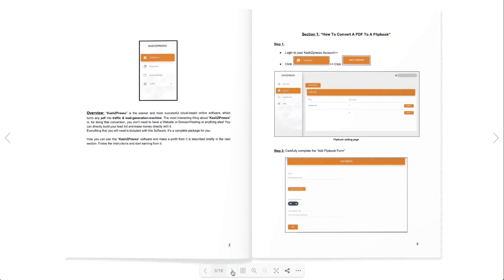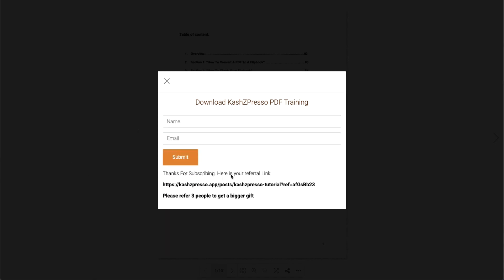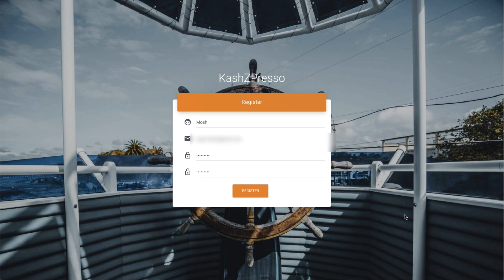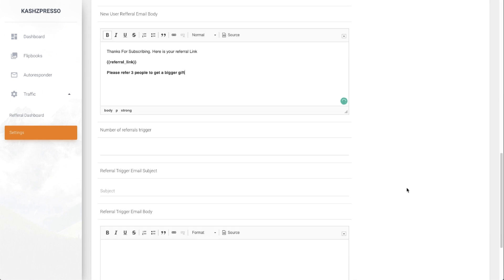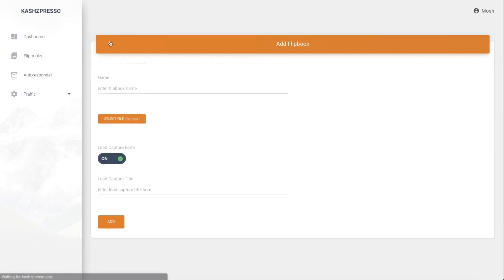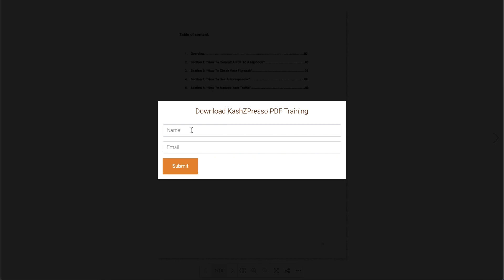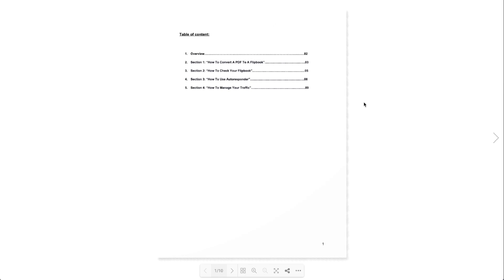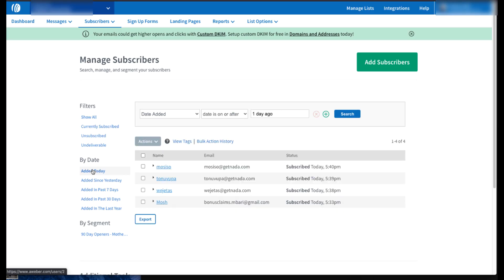KashZpresso Review & Demo 🔔 KashZ Presso Review & Demo 🔔🔔🔔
KashZPresso Review, Demo & $4997 Bonus - KashZ Presso Review

KashZPresso Review! What's inside KashZPresso by Mosh Bari and what does it do? Well, every month millions of people all over the world google for pdf documents using keywords like “ebook” and “pdf”. It’s not easy nor cheap to tap into this niche as services like Scribd, issuu, fliphtml5 and flipping book are not cheap. They charge hefty monthly recurring fees to use their platforms. On top of that, when you use those sites to share your pdfs, ebooks, they are the ones who get the traffic. Not you. KashZPresso Solves This Problem. It lets you use done for you high-quality traffic sucking machines and suck traffic from this untapped source and then drive more and more traffic using viral, reward-based traffic generation technology and put them into your mailing list completely automatically for a tiny one-off payment.

KashZPresso Review - This is a cutting-edge, revolutionary cloud-based tool that my team and I developed as soon as we saw that there was A LOT of traffic around PDFs and eBooks... and the opportunity was there to take advantage of!  We got to work and created a fantastic piece of software that anyone can use to get started and cause a tsunami of viral traffic!

Most marketers (newbies and experienced) usually hit a bump in the road when trying to get traffic. They desperately want to generate buyer leads and make sales, but... Most of their hard-earned money goes into paid traffic sources that are SUPER expensive and bring poor results...
Or even worse - they spend MONTHS blogging, posting on Social Media and doing crazy SEO stuff in hopes that Google will show them some love. And all of that for NOTHING. Right now I’m offering you a fantastic, state-of-the-art software that’s going to solve that problem once and for all…

This new software gets you traffic, it builds your list for you and you get Done-For-You flip-books you can giveaway that come with it, so you can start ASAP. Fast results, it's something that no one really does, despite of the fact that tons of people are interested in it - the numbers don't lie!

If you're enjoying this KashZPresso Review and want to learn more about KashZPresso , check out my in depth video review above!

- Art